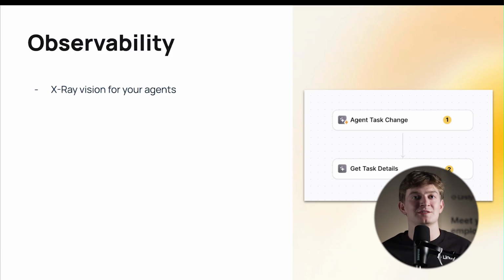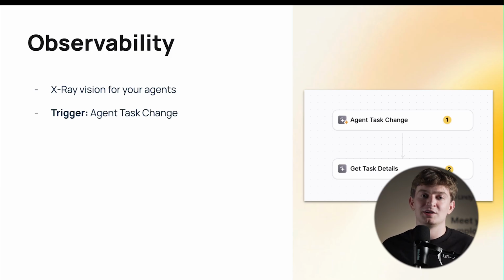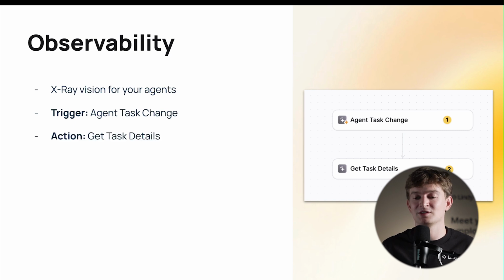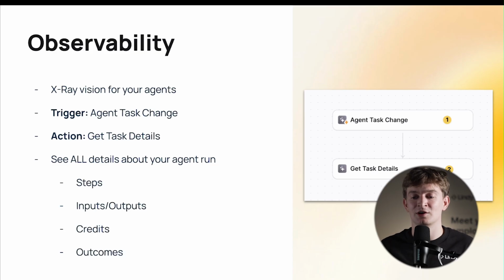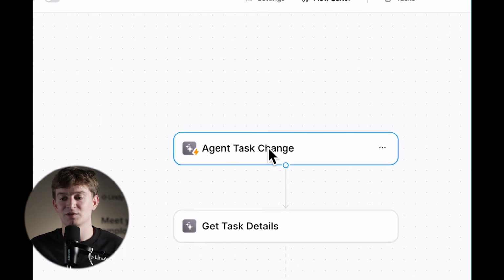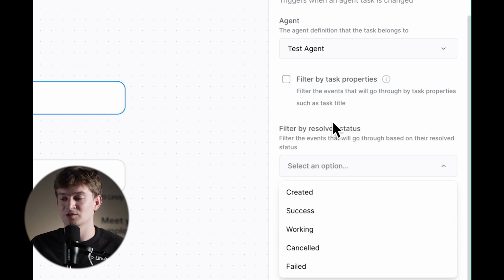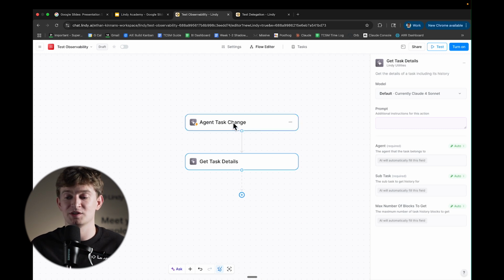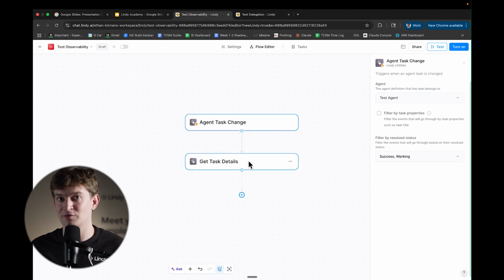3.4 Observability: See Everything, Fix